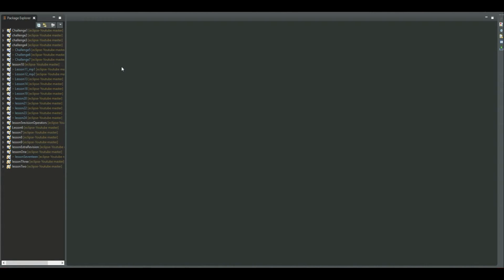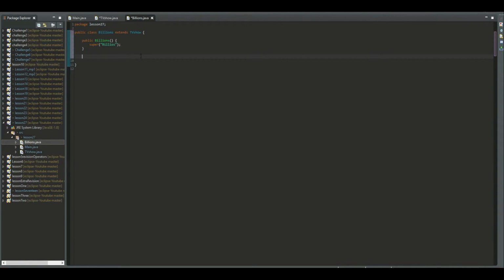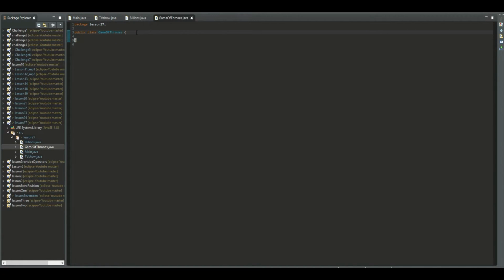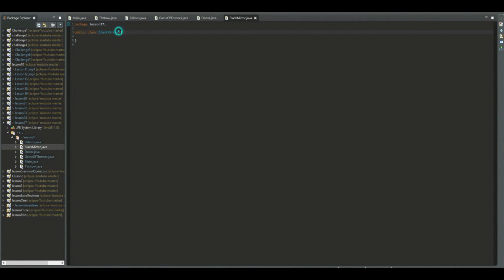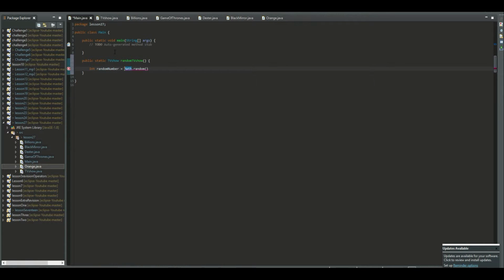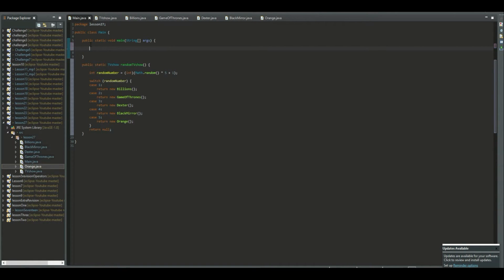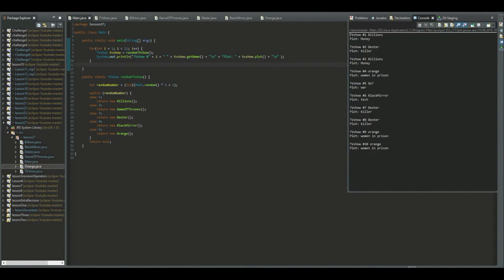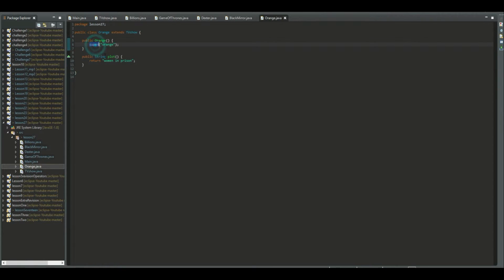java#27 | Polymorphism | Learn JAVA the easy way - Programming Tutorial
In this Lesson, we talk about Polymorphism in java.